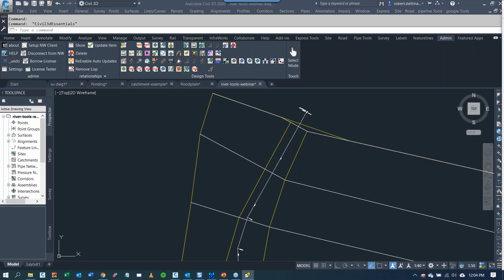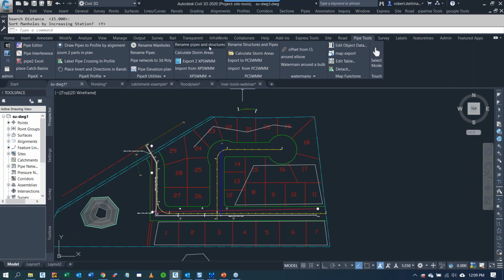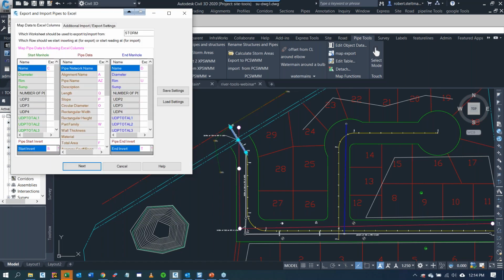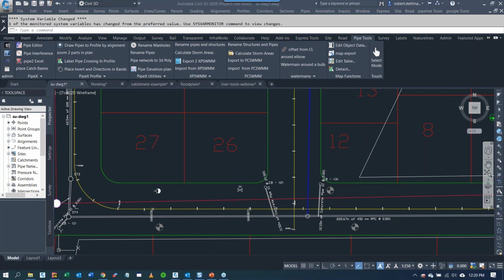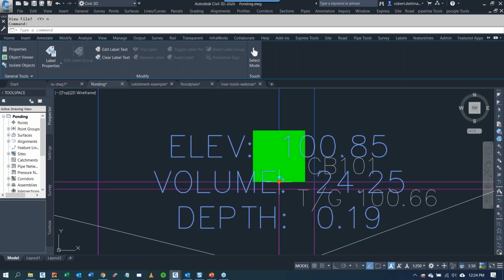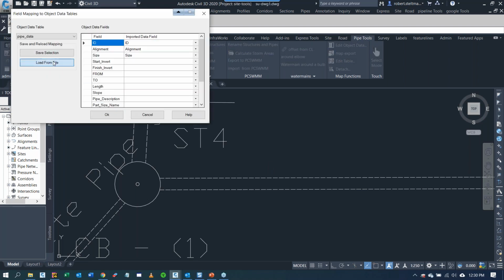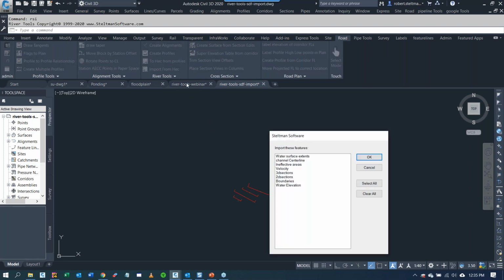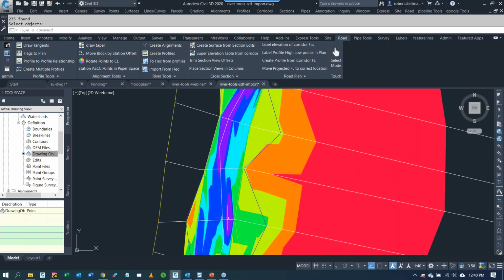Civil Essentials Storm Water management and hec ras Tools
see how easy it is to take data from civil 3d to EPA SWMM or hec-ras and back